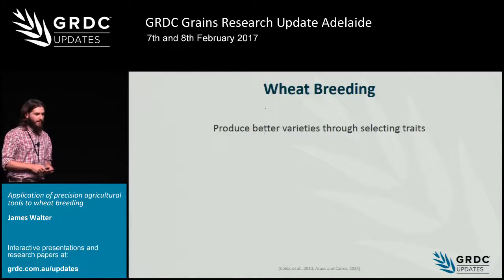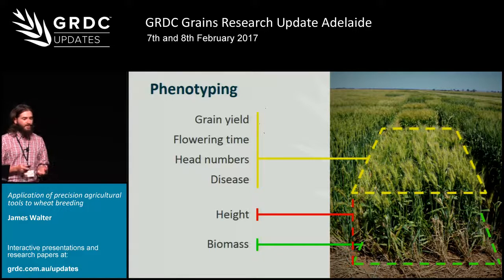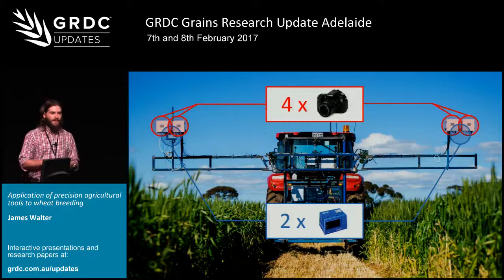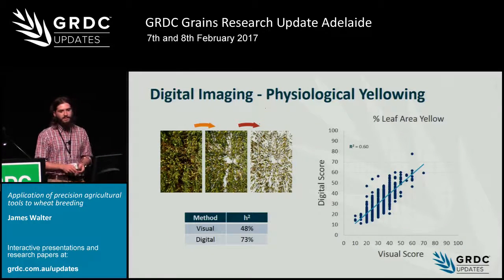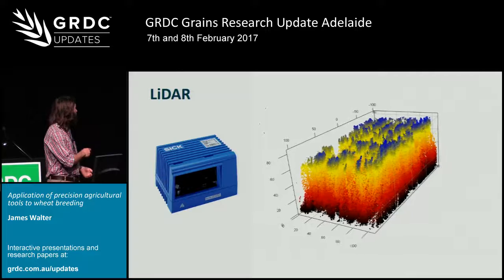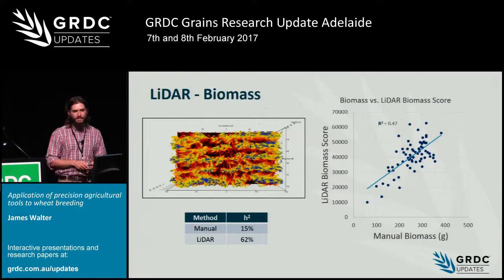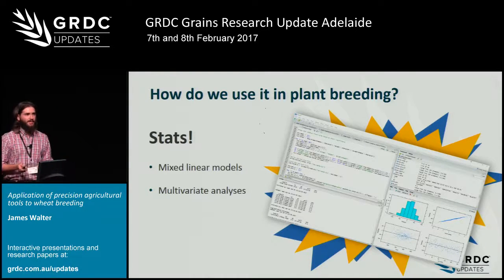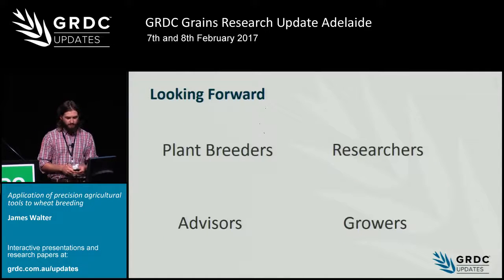Grains Research Update 2017 | Adelaide | Phenotyping technologies for wheat breeding - J. Walter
Presentation. University of Adelaide PhD student James Walter provides a look into the use of digital imaging and 3D laser technology to speed up phenotypic data acquisition, increase heritability and thereby contribute to advances in wheat breeding. GRDC Grains Research Update, Adelaide, February 2017.